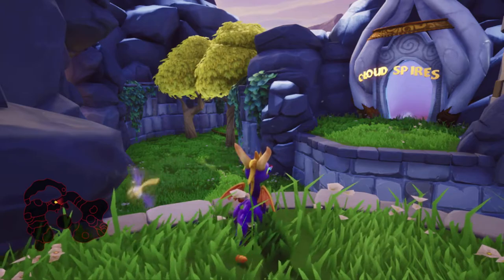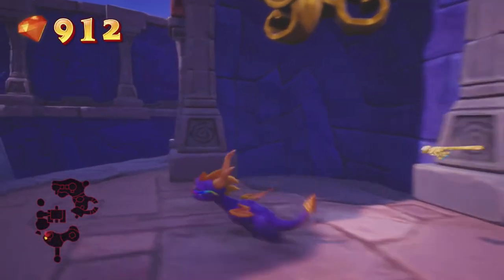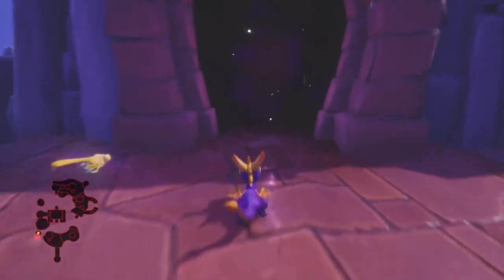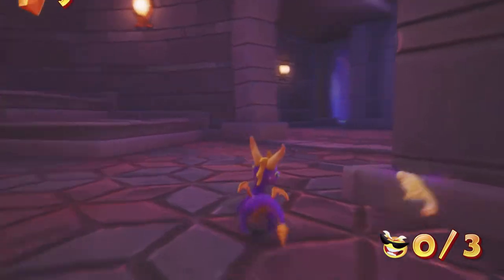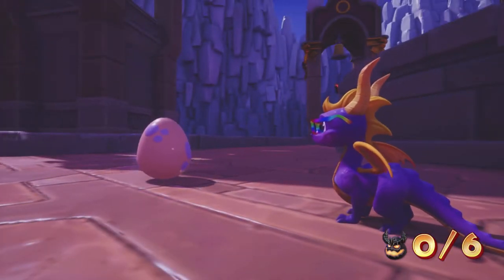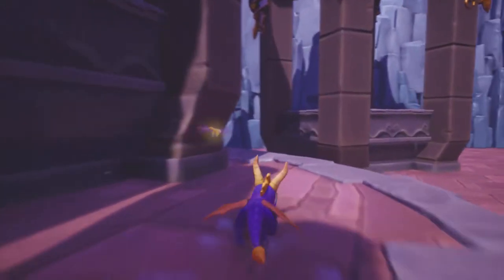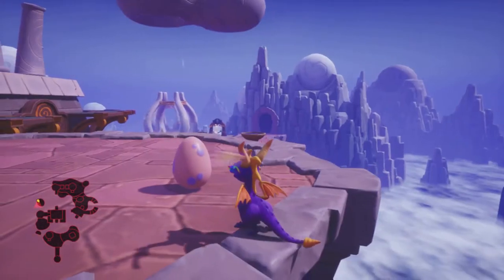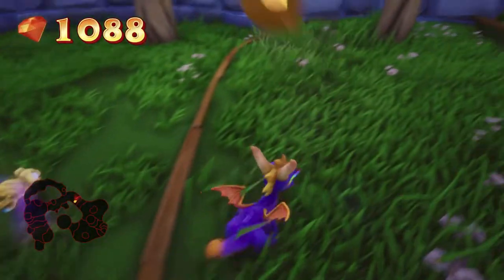Spyro the Dragon - 40 - Rainbow Factory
i can't believe cloudsdale mlp:fim is in this game from the year 2000. amazing